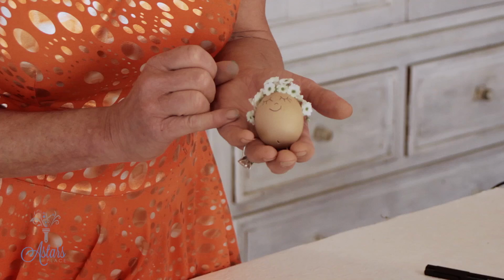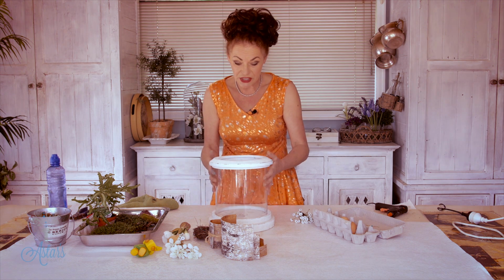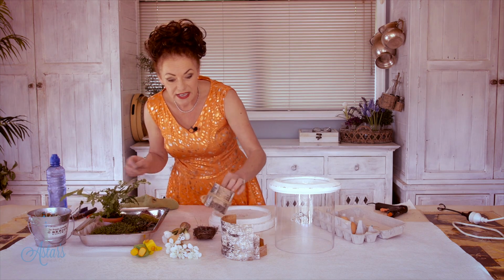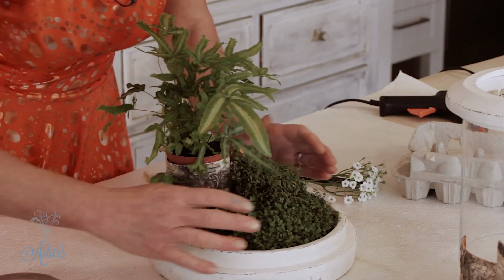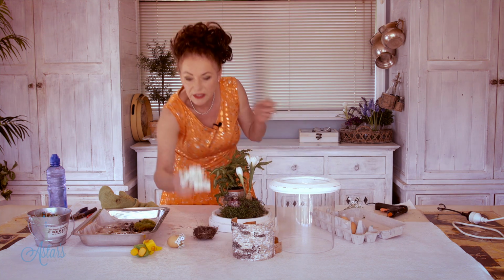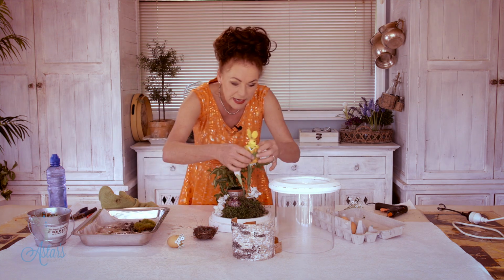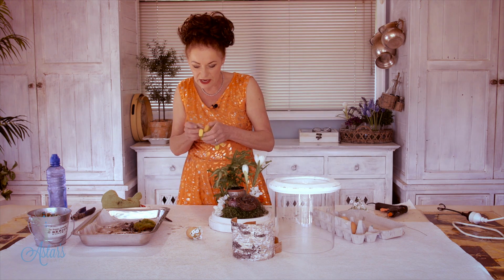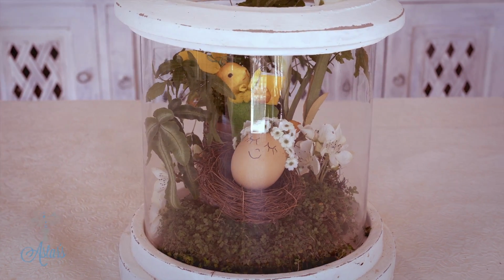Fern, Babytears and Cute Easter Eggs Terrarium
WHAT YOU WILL NEED:
- Blown Egg
- Maiden hair fern
- Birch Bark
- Open Glass Terrarium
- Moss or Babytears Plant
- Spring Bulbs